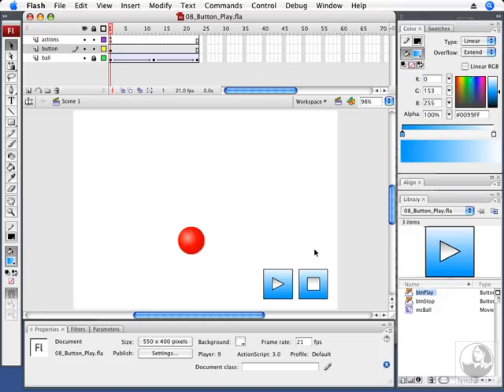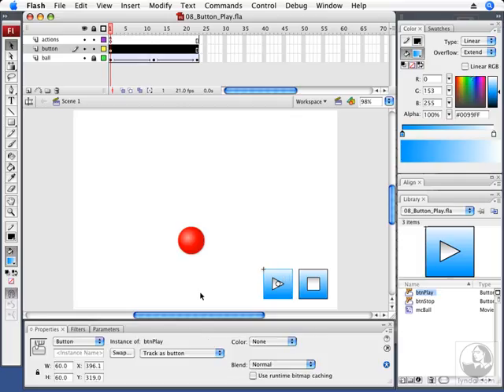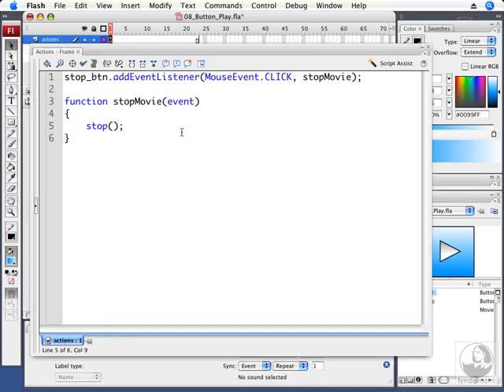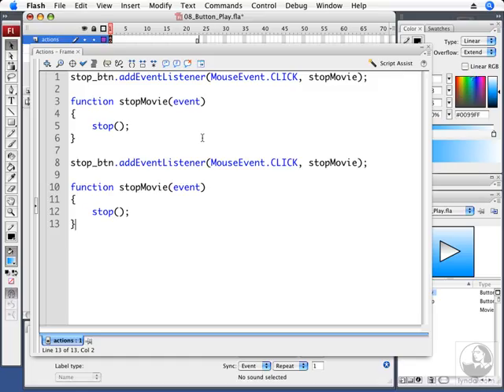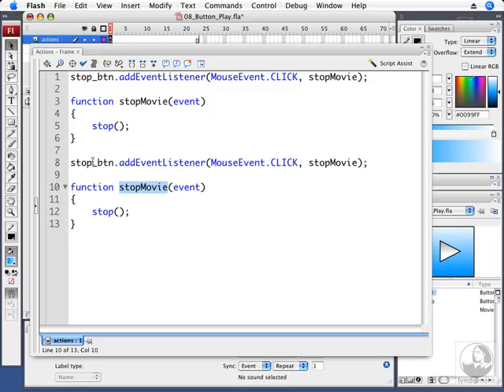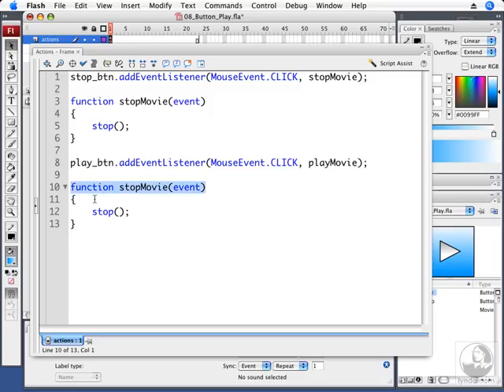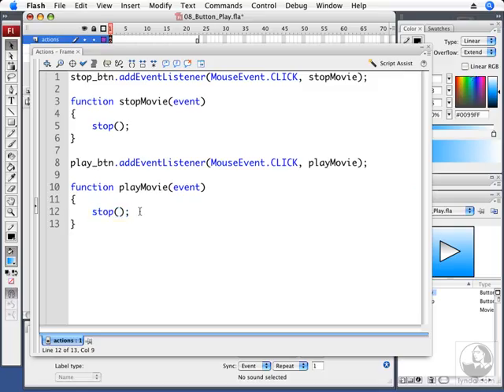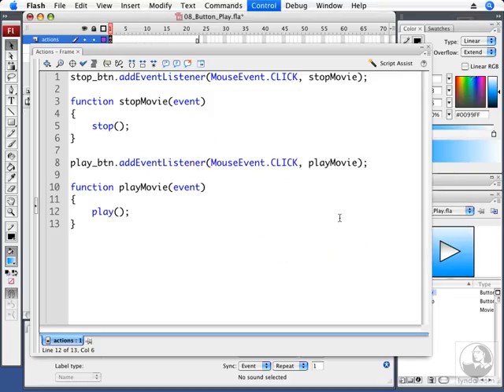13 08 Button Play